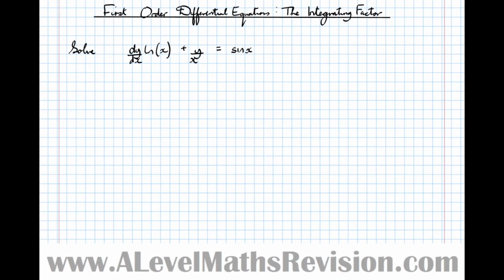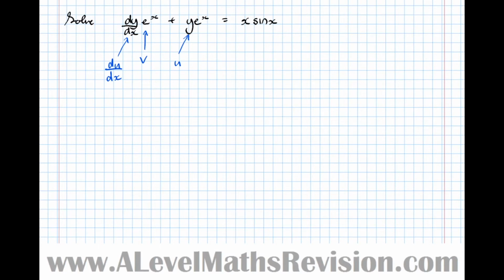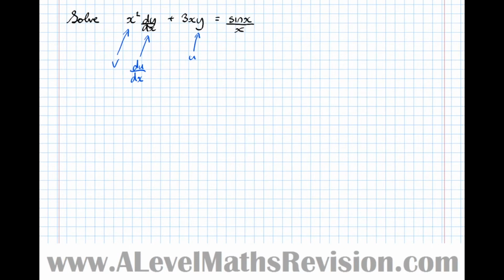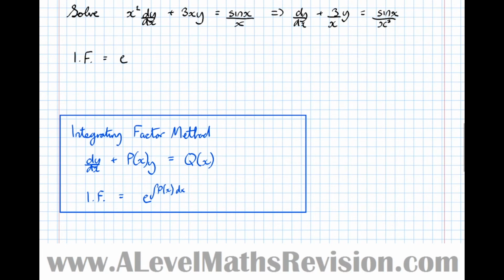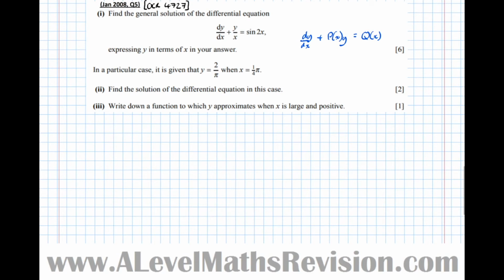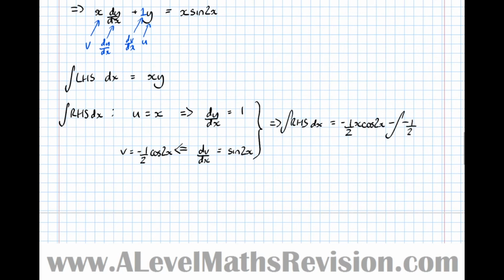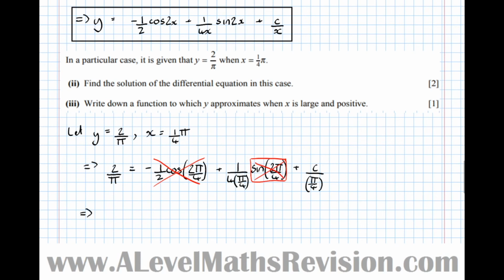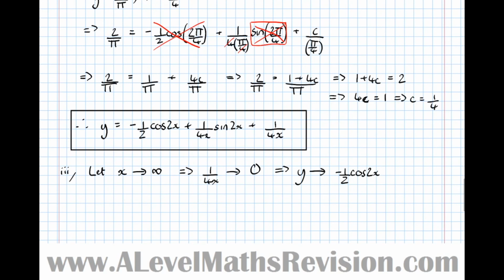First Order Differential Equations -The Integrating Factor Method [Yr2 Further (Pure Core)]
An A Level Maths Revision Tutorial on solving First Order Differential Equations using The Integrating Factor Method.